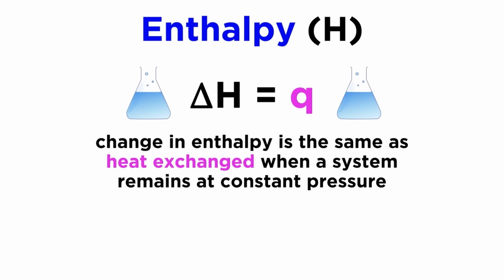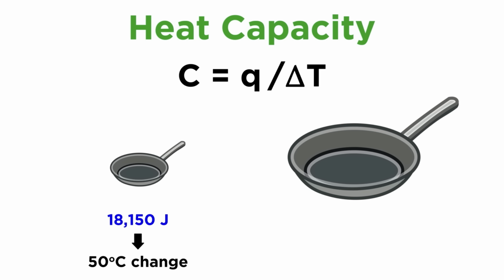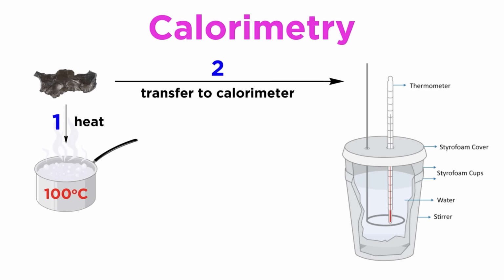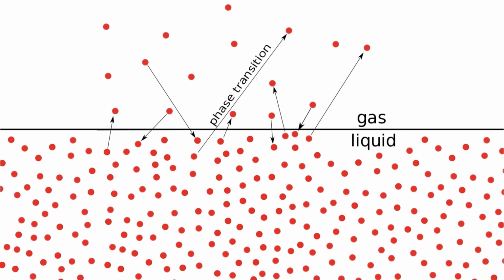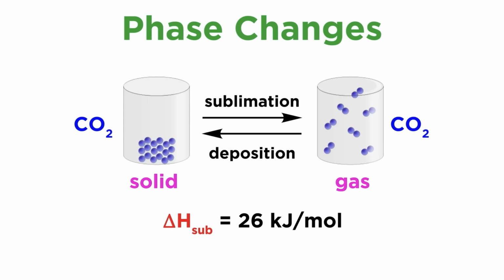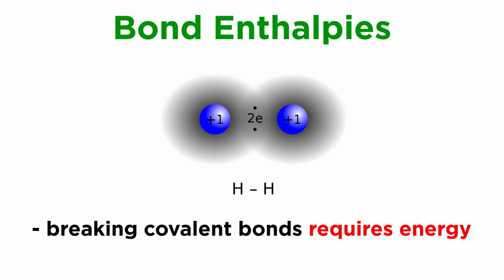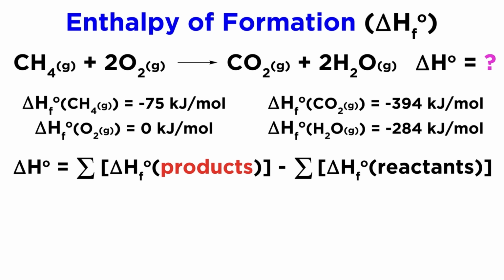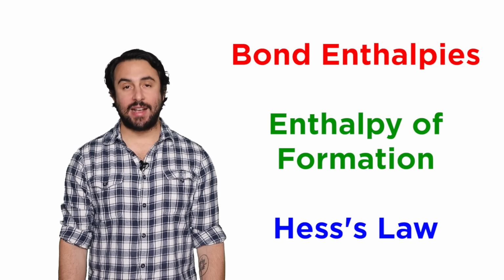AP Chemistry Review: Unit 6 (Thermodynamics)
- Endothermic and Exothermic Processes
- Energy Diagrams
- Heat Transfer and Thermal Equilibrium
- Heat Capacity and Calorimetry
- Energy of Phase Changes
- Introduction to Enthalpy of Reaction
- Bond Enthalpies
- Enthalpy of Formation
- Hess's Law